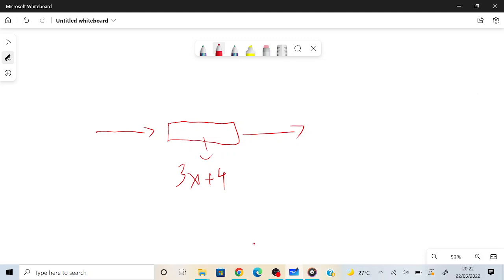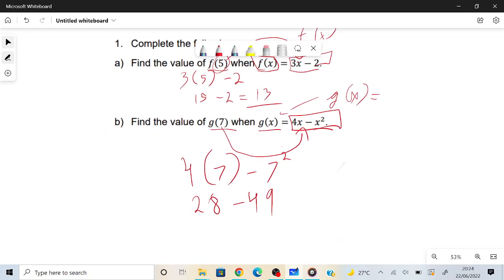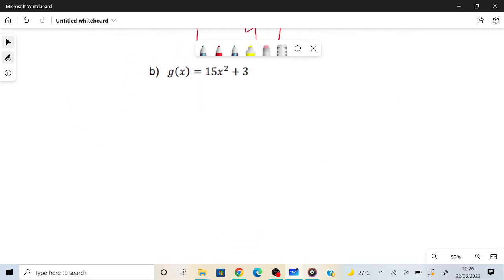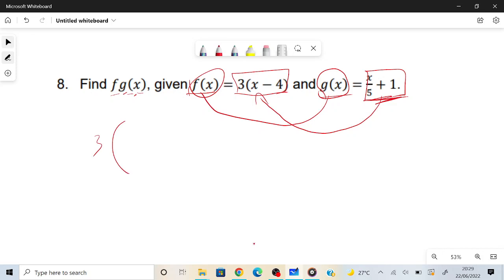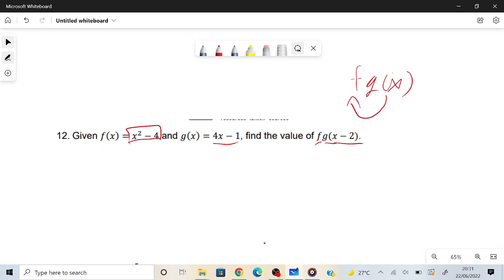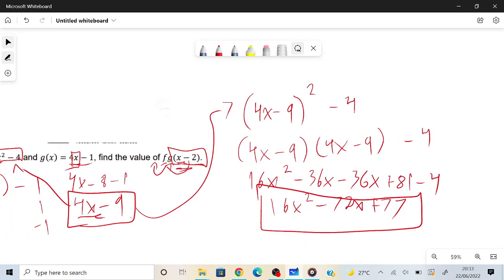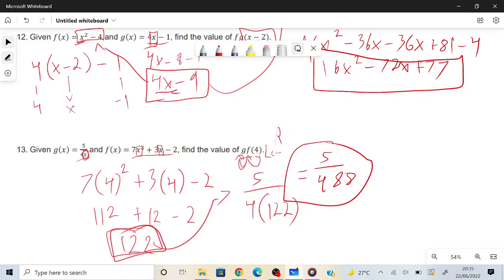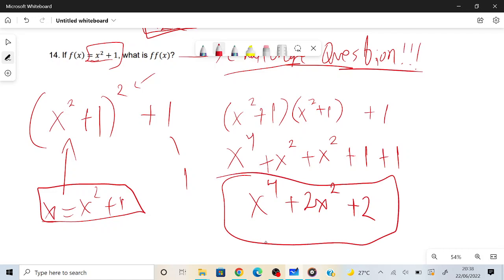Everything About Functions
Watch this video and CRACK everything about functions

*CORRECTION*
At 15:53 : I meant to say to the power of 2 (not square root)